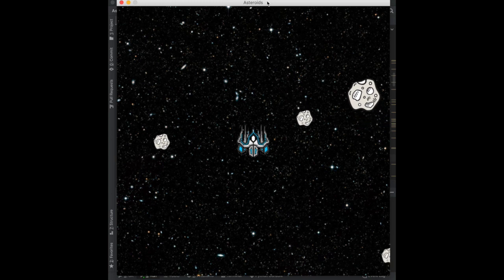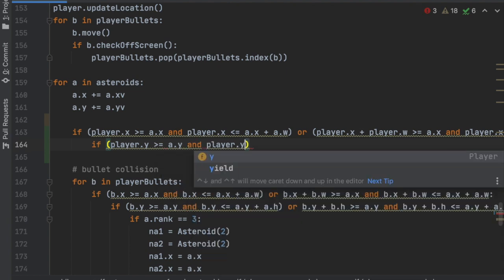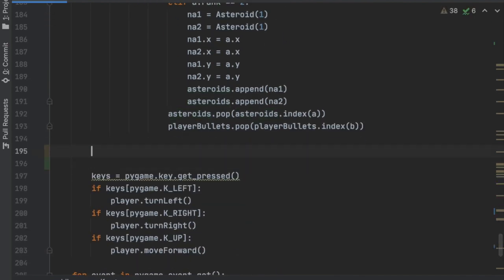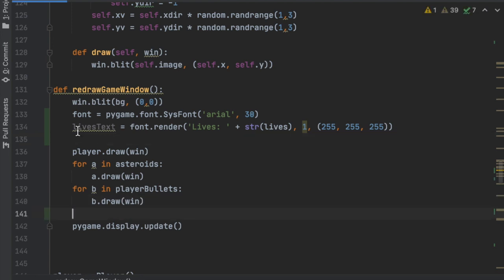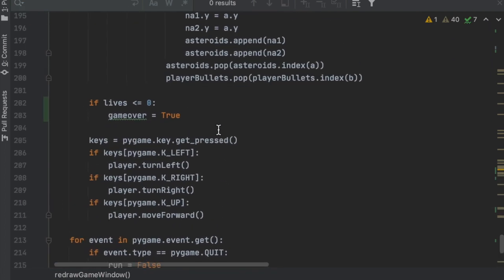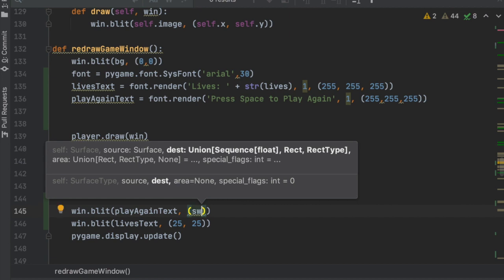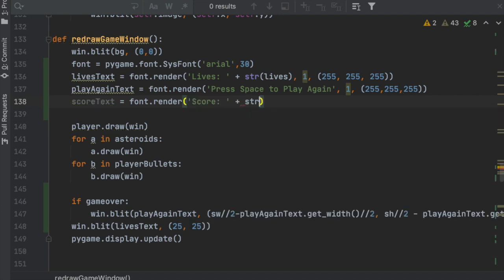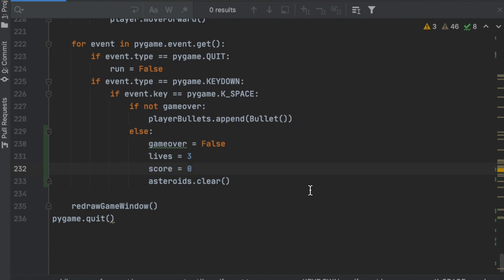Asteroids Python Tutorial : Part 4: Adding Lives and Score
Hello Everyone! I hope you enjoyed this video about how to make Asteroids using python and pygame!